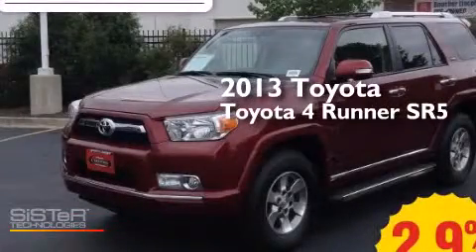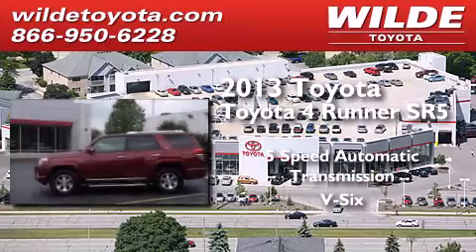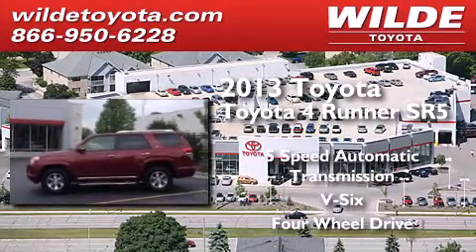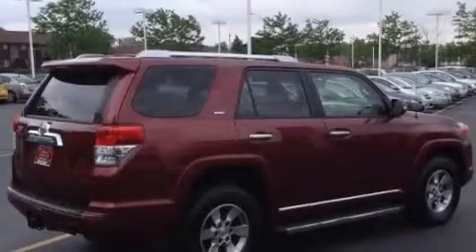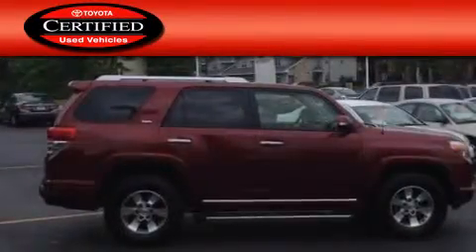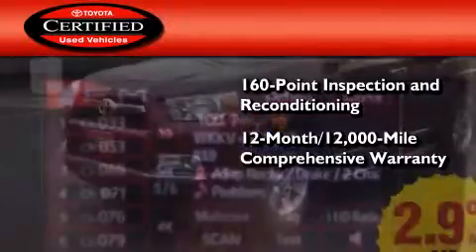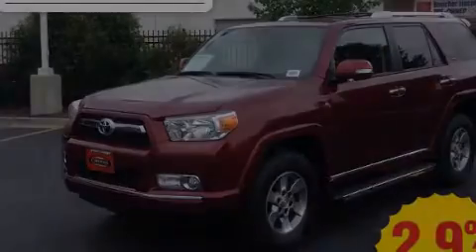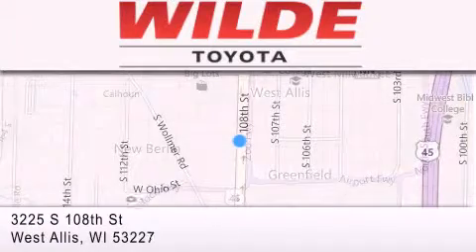Preowned 2013 Toyota 4Runner Milwaukee WI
We have been honored to serve the West Allis WI area , we promise that your experience at our dealership will exceed your expectations ! Year : 2013 Make : Toyota Model : 4Runner Engine : V6 Cylinder Engine Trans . : 5-Speed A/T Exterior : Salsa Red Pearl Miles : 5,115 Interior : Black/Graphite Stock : U64921 Wilde Toyota 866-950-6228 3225 South 108th St. West Allis , WI 53227